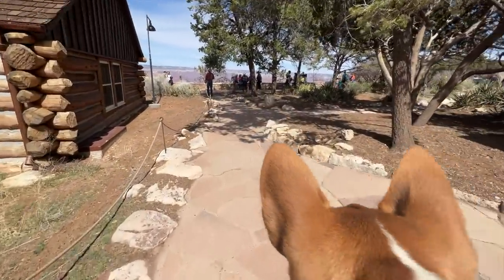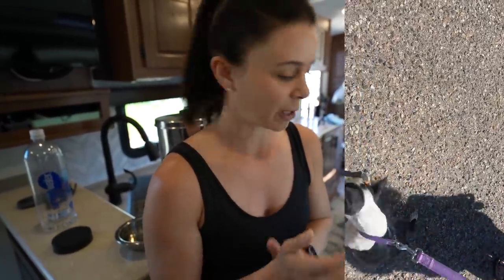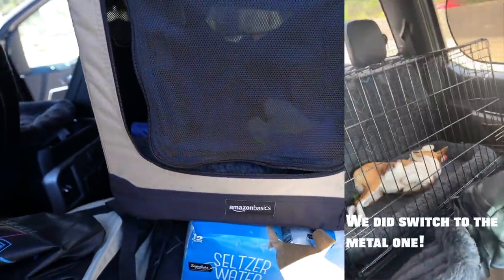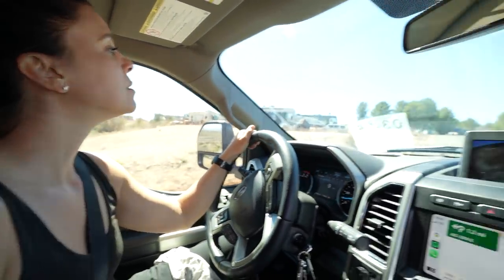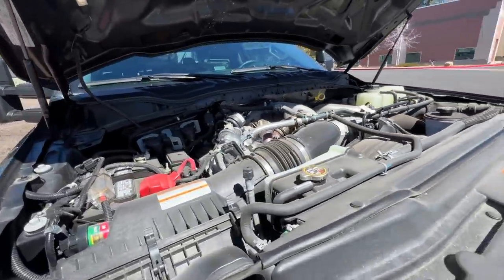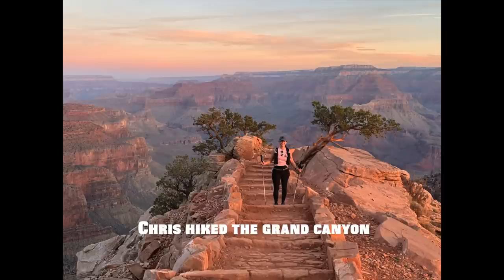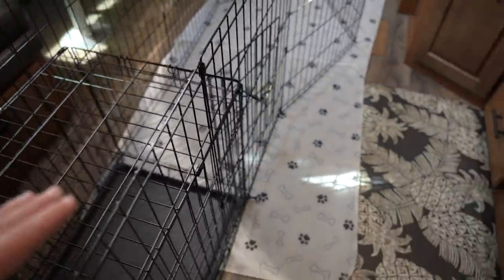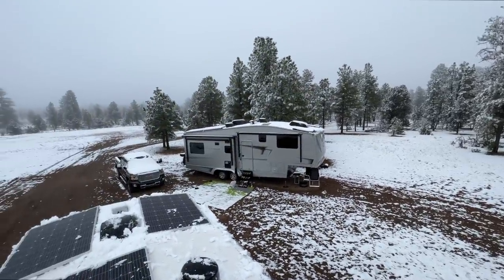RV Travel Day to FREE Grand Canyon Boondocking | RV Living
Today we travel from Cottonwood AZ to the Grand Canyon for a weekend of free boondocking on the South rim.

👫 ABOUT US➡ Hello! We are Aaron and Chris, a fulltime RV couple that lives and works on the road! We run an online fitness and nutrition coaching business (Irene Iron Fitness) while traveling all around the country. Follow along the journey with us!

👉Harvest Hosts 💰 Save 15% "HHFRIENDS15"